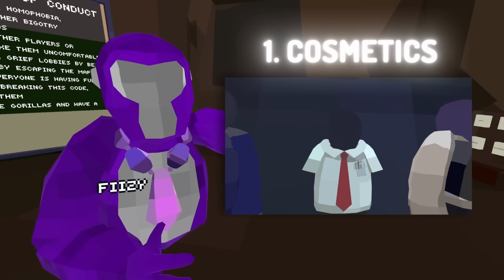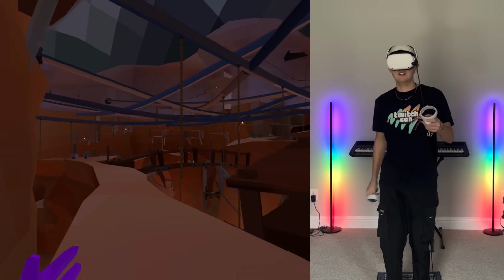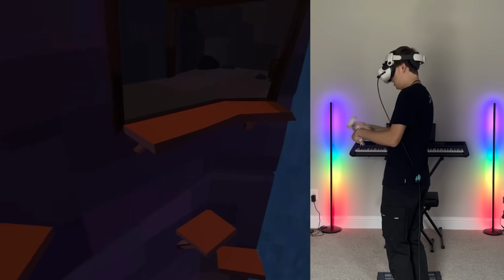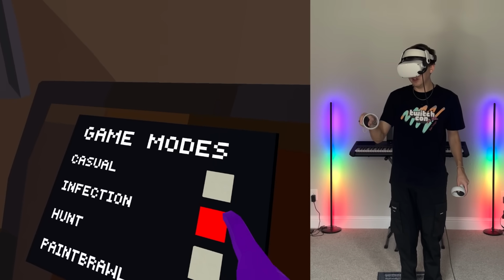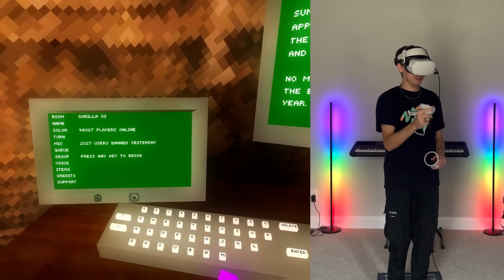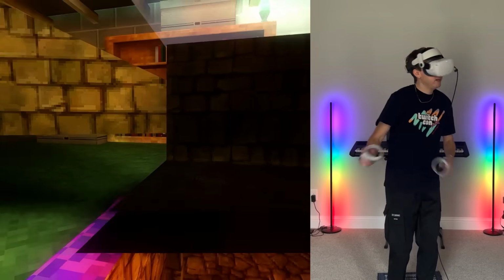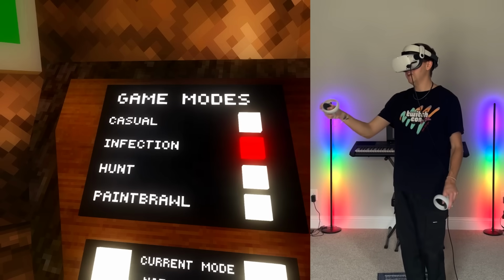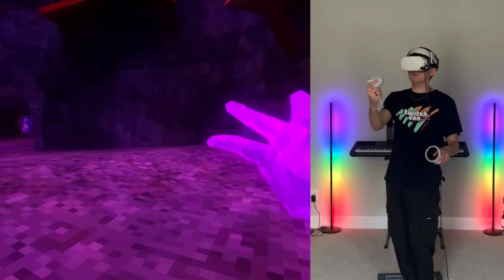Gorilla Tag but It Gets More Realistic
💎 USE CODE "FIIZY" WHEN BUYING SHINY ROCKS!

In this ItsFiizy Gorilla Tag gaming video, I played Gorilla Tag on the lowest graphic settings / shaders for the best FPS and compared it to the best graphics / shaders in Gorilla Tag for ultimate realism / realistic graphics!